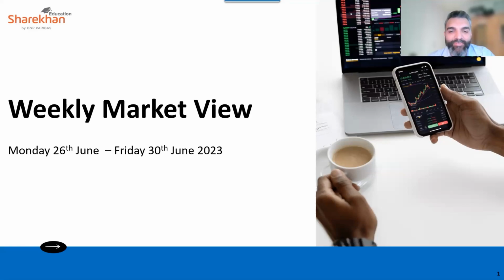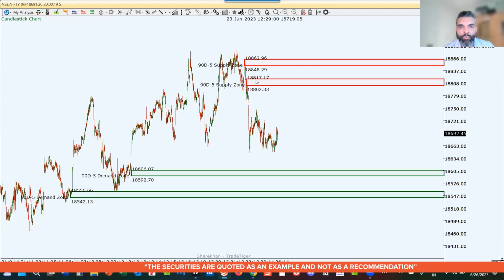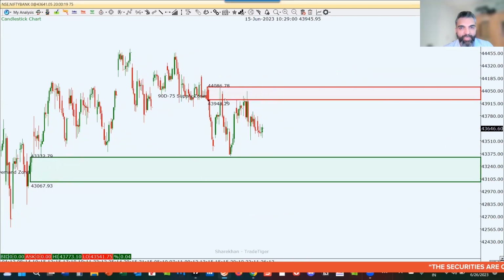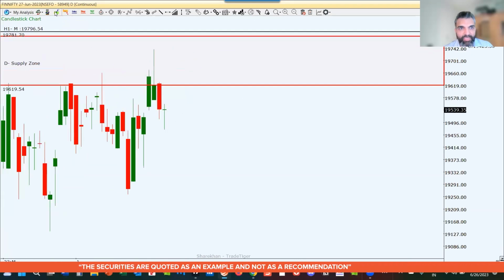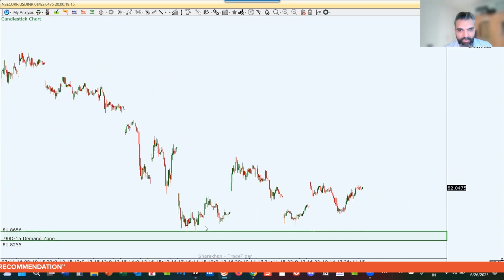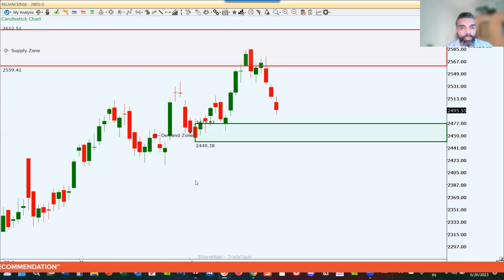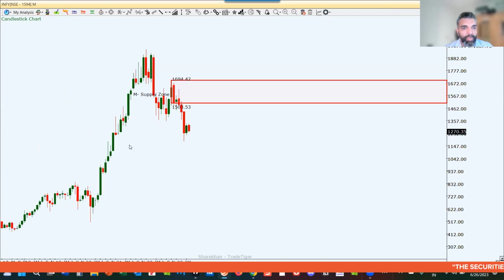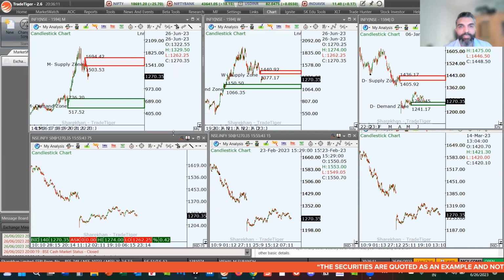Weekly Market View | 26th to 30th June 2023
Watch Mr. Vishal Subandh present this week's market view video.

0:00 Introduction
0:26 Nifty
3:16 Bank Nifty
6:51 Finnifty
9:00 USDINR
10:52 Reliance Industries
14:40 Infosys